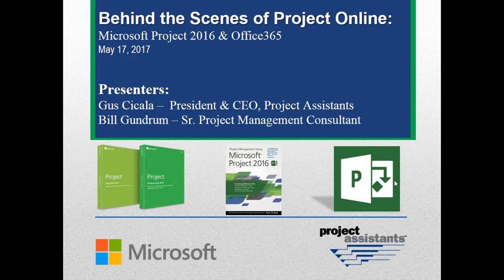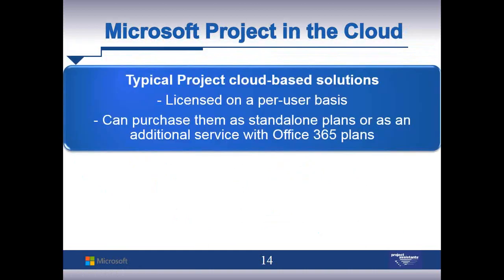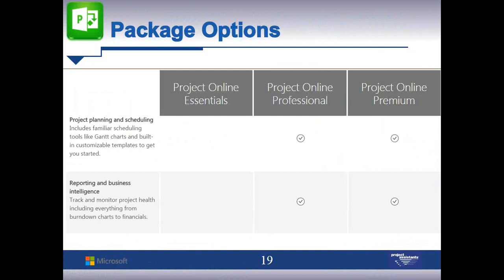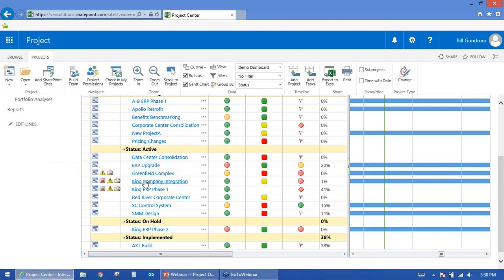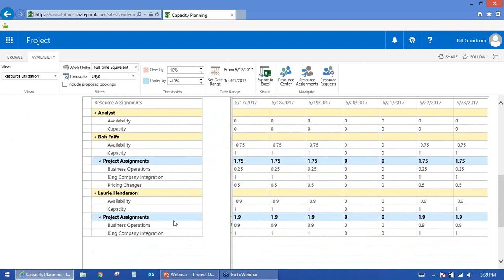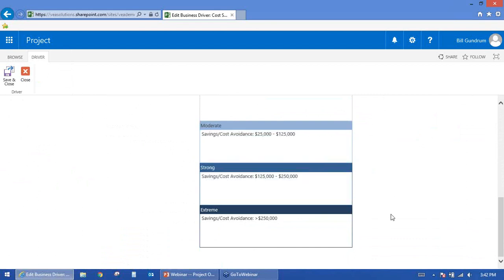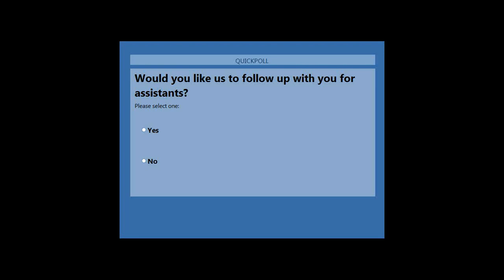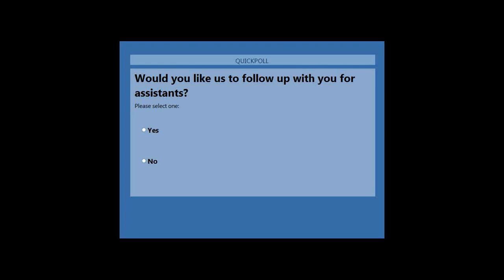Behind the Scenes of Project Online: Microsoft Project 2016 & Office 365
There are many questions floating around the Cloud. In this webinar Project Assistants CEO, Gus Cicala, and Project consultant, Bill Gundrum, address many of the common points of confusion.

 This webinar is designed to address your needs and questions, from the very preliminary (what is the difference between Project Pro, Project Server, Project standard, Project Online, etc?), to the day-to-day operational (including administration dashboards, online help, licensing, provision users).

Finally, we discuss how to properly plan, implement and adopt Project Online in your organization.